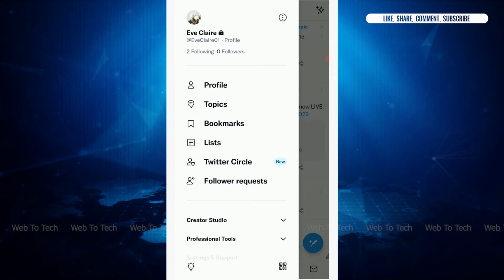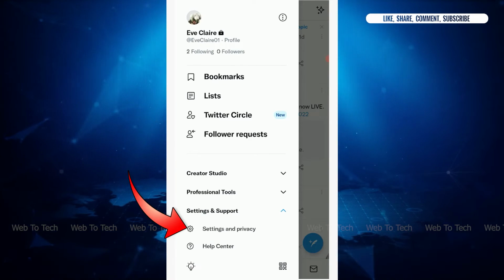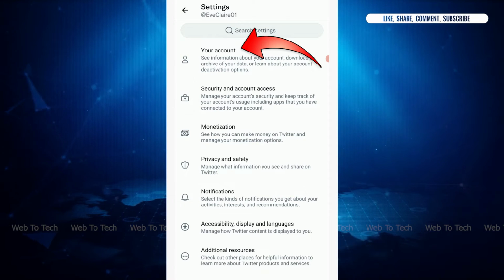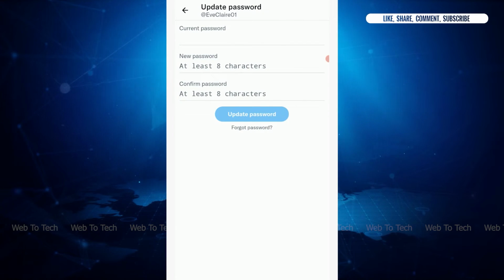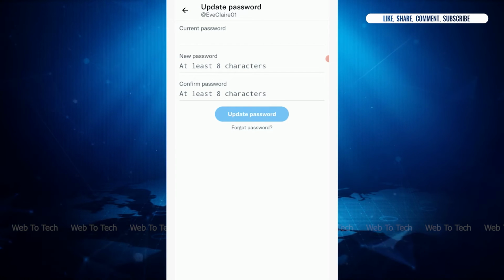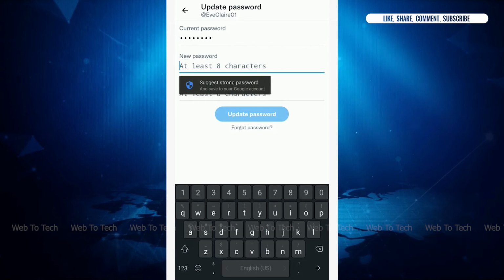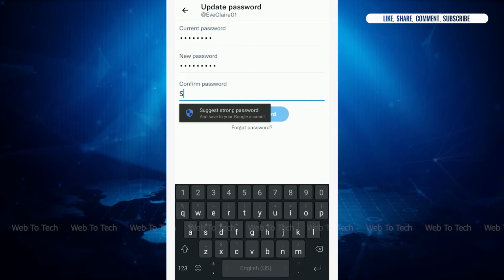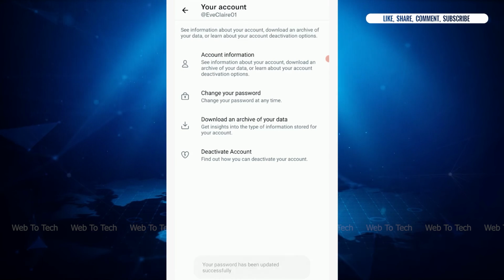How to Change Twitter Password on Mobile 2022 | Update Password on Twitter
It's very important to keep your social media accounts secure. If you're worried about your Twitter account password has been access without authorized. Don't worry here in this tutorial video we are going to show you on how to change your Twitter password in android mobile. Please watch and follow the steps shows in given video.